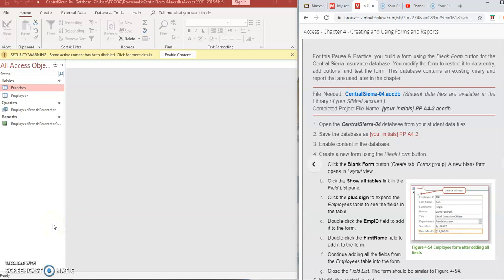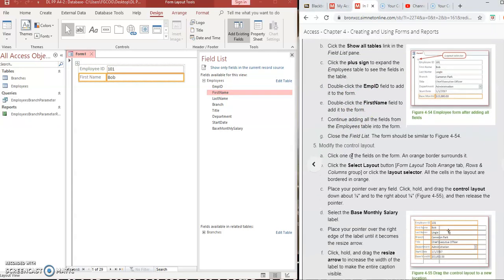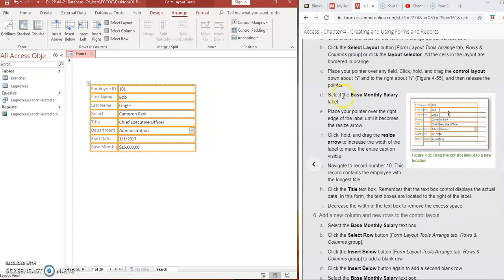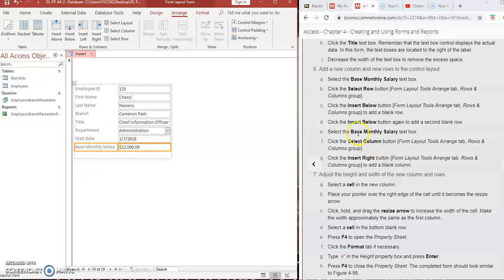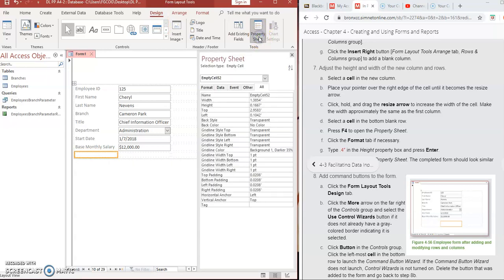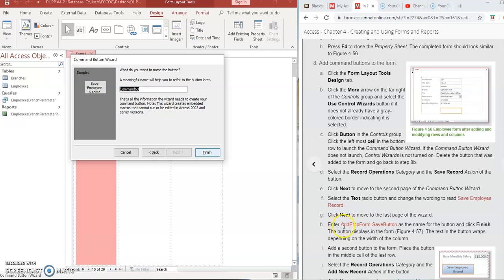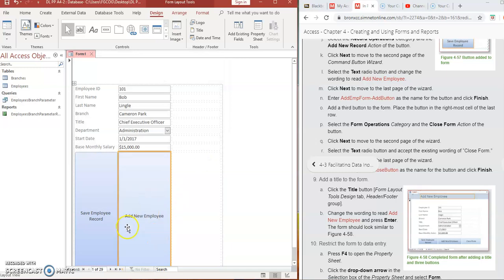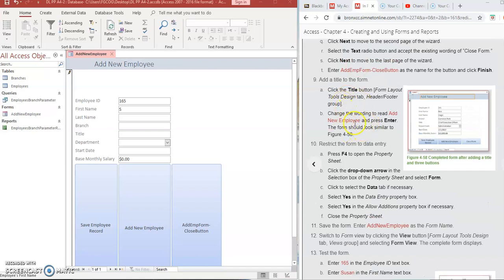Access PP 4 2 Part 1